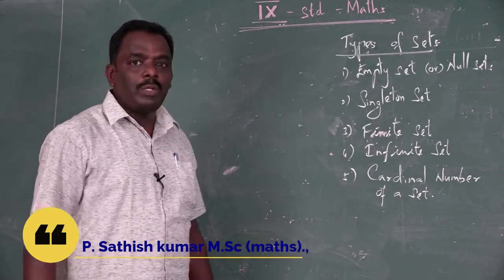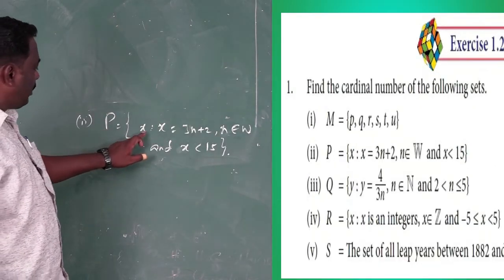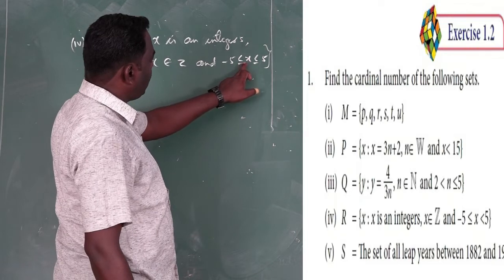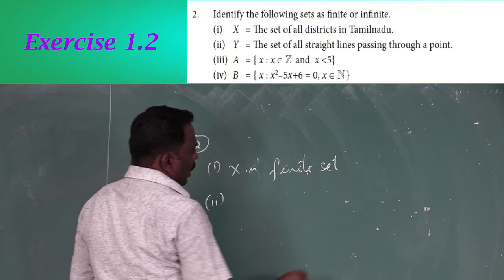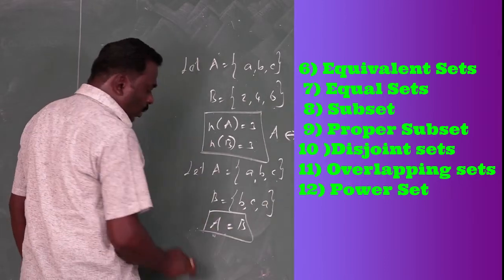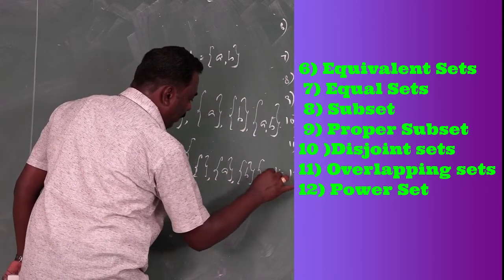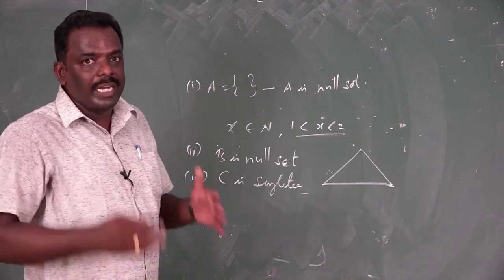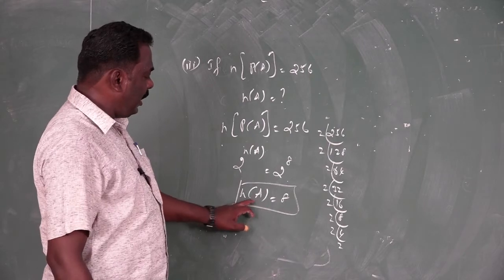IX STD MATHEMATICS- PRESENTED BY Mr.P.SATHISH KUMAR